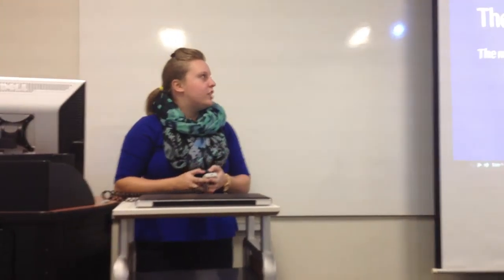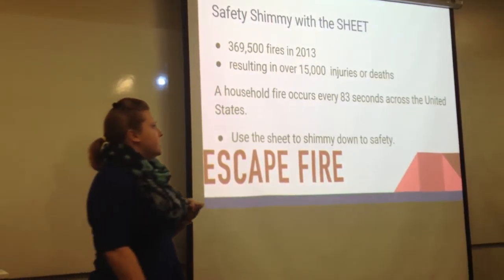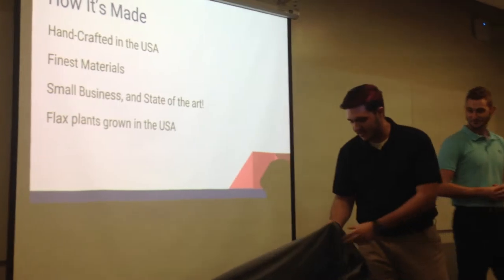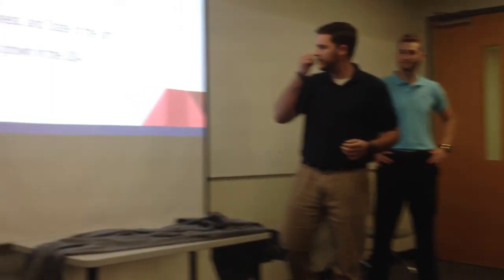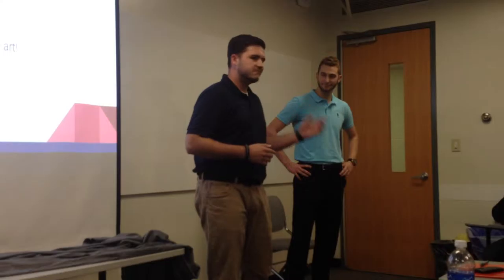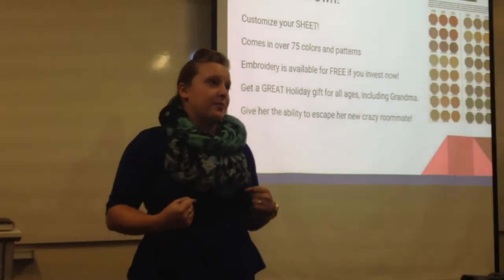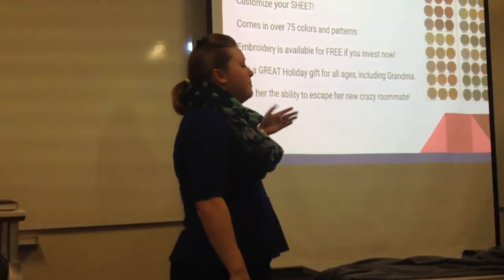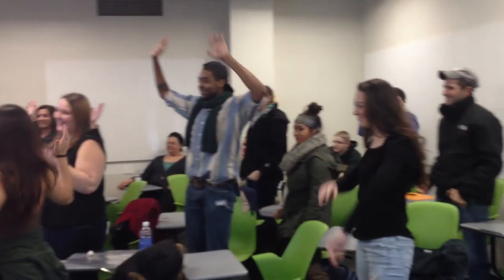Liz, Graham and Phil Duo Pitch - The SHEET